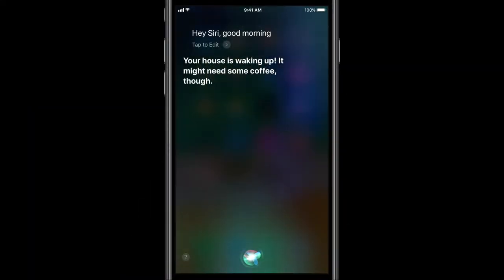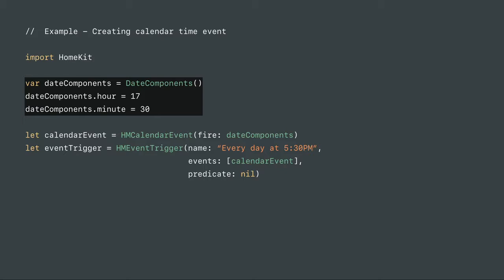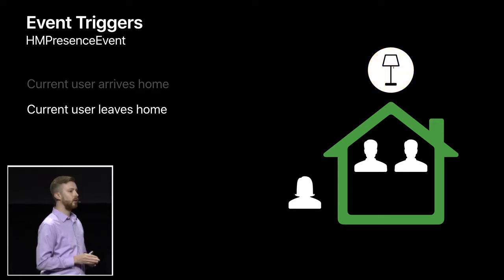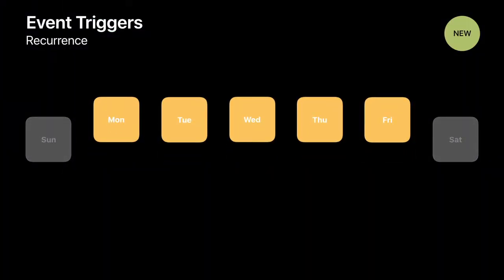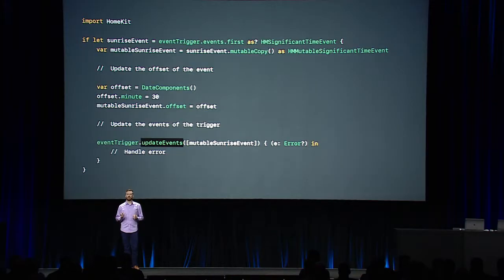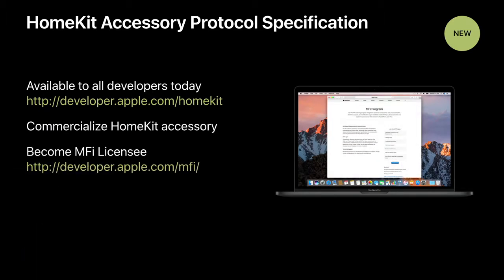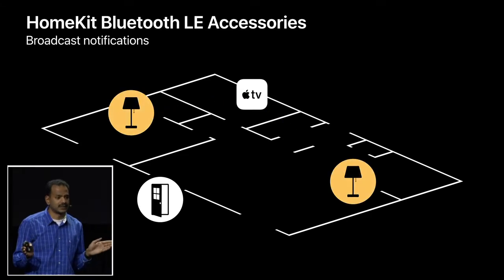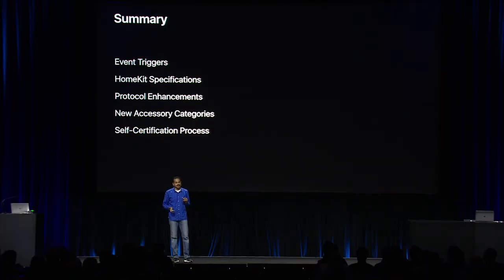What's New HomeKit